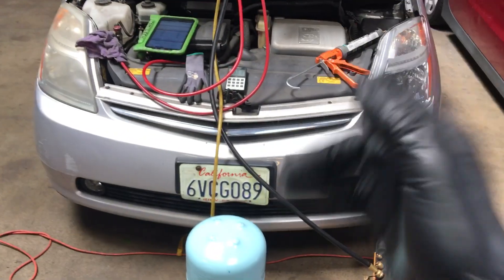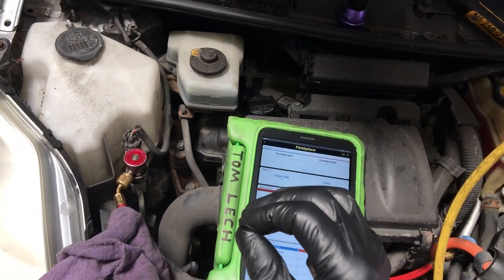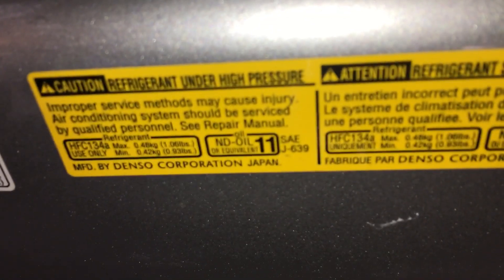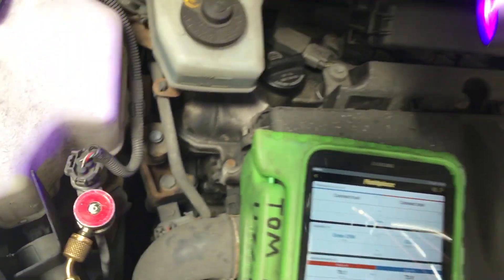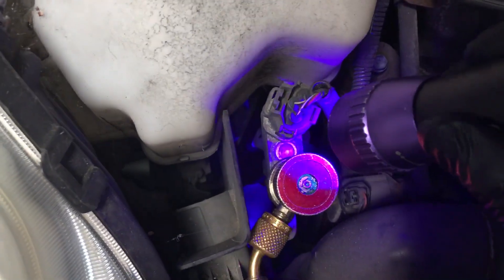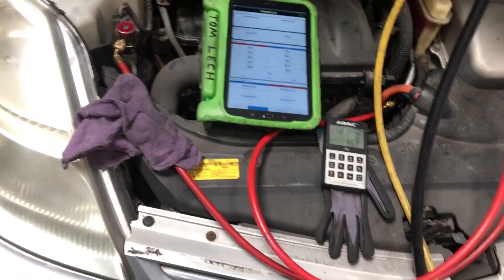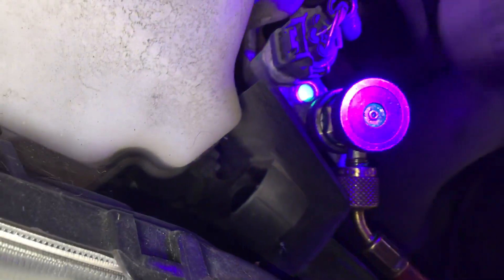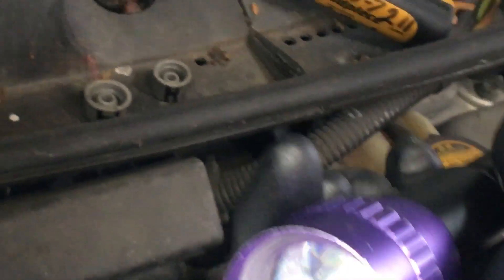UV DYE Added and refrigerant. How long does it take for the dye to travel to the high side￼￼ ?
Only Hi seconds travel time for the UV dye to make it from the low side suction pipe through the compressor through several passes back in for the condenser through the receiver dryer to the sub cold section of the condenser and the liquid line to the Sight glass￼￼